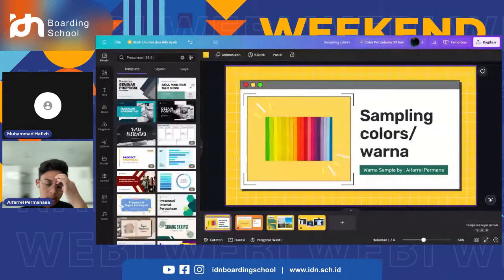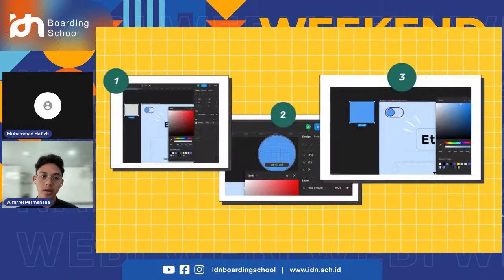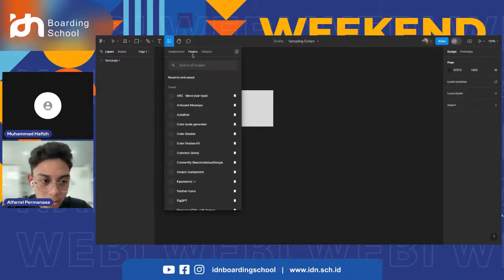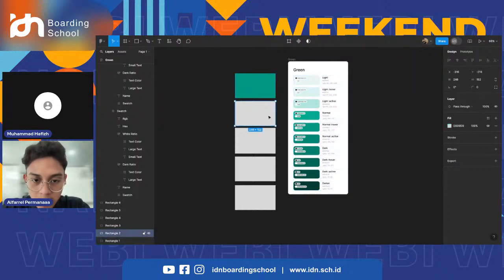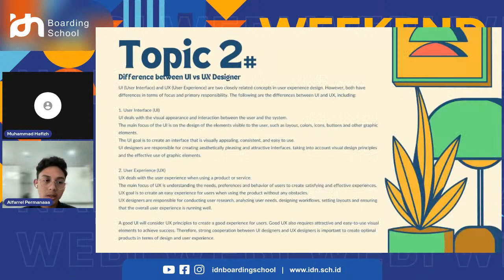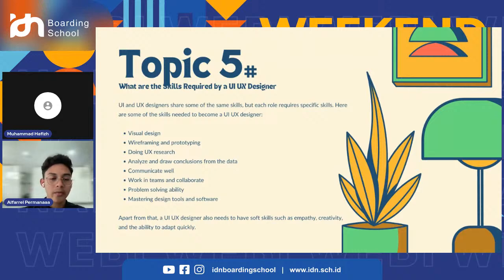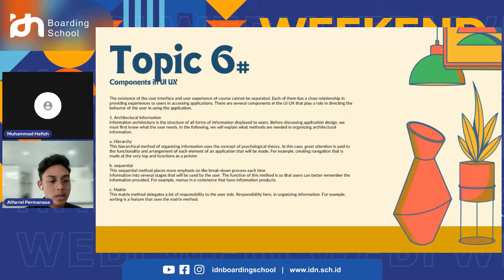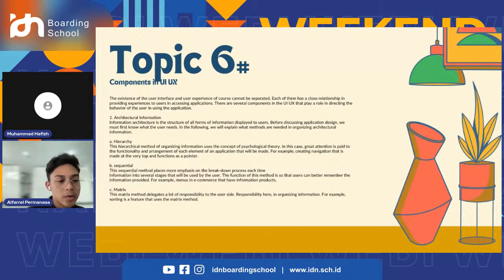Sampling Colors and What UI/UX Designer | Weekend Tech Talk Series